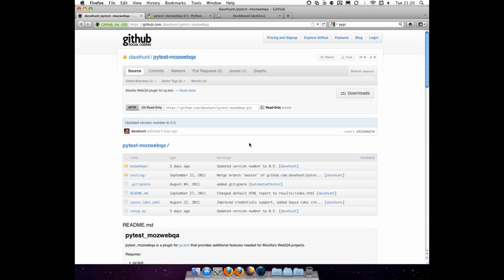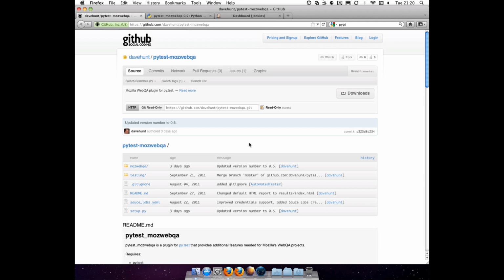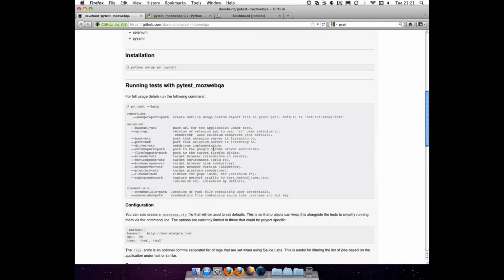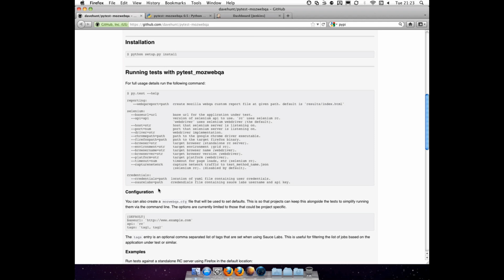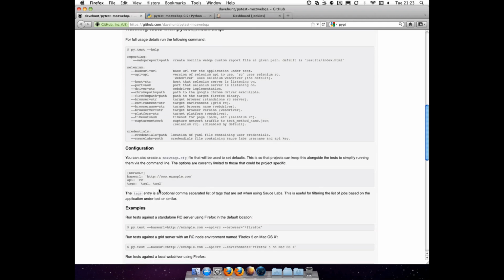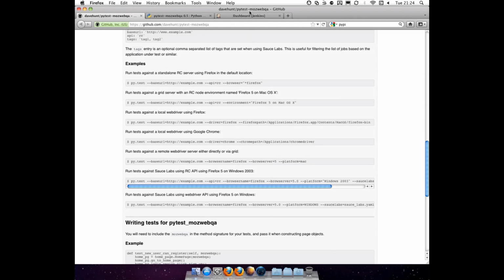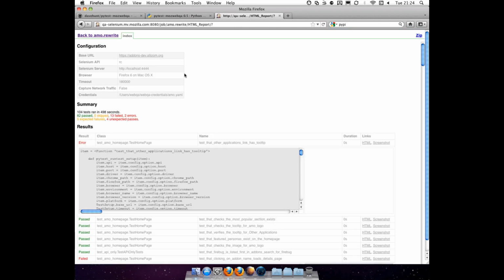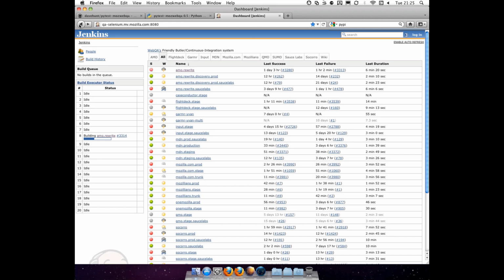pytest-mozwebqa demo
Demonstration of the pytest plugin used by Mozilla's WebQA team.